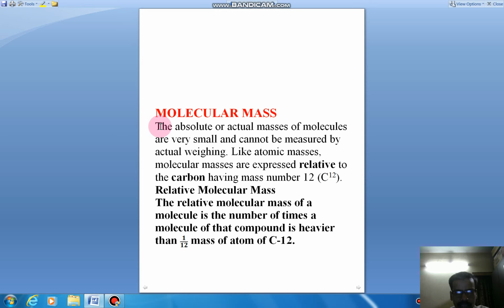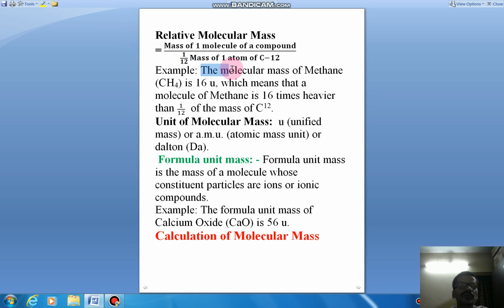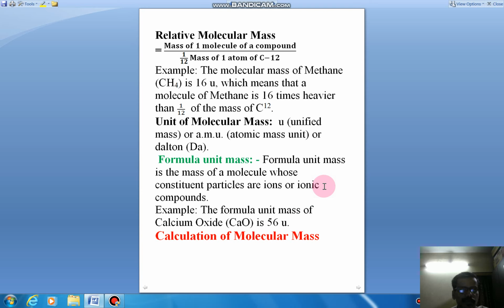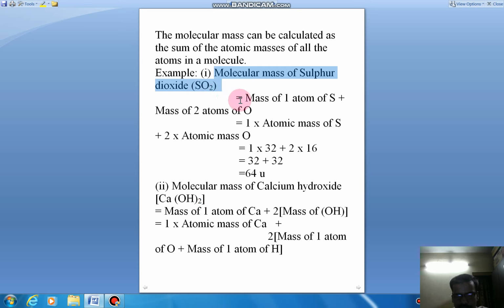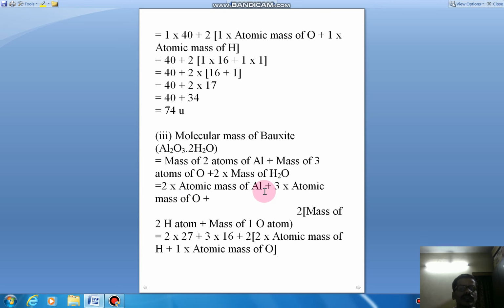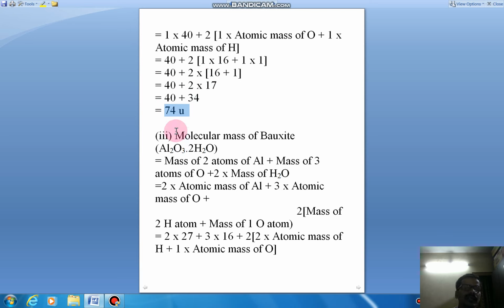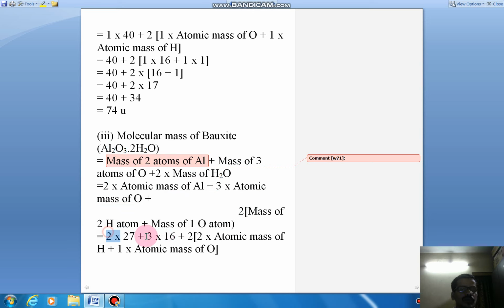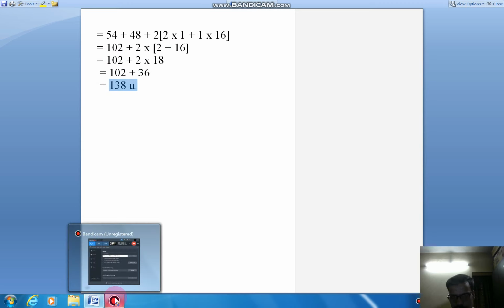MOLECULAR MASS CLASS-IX